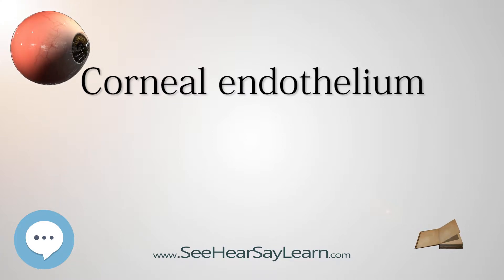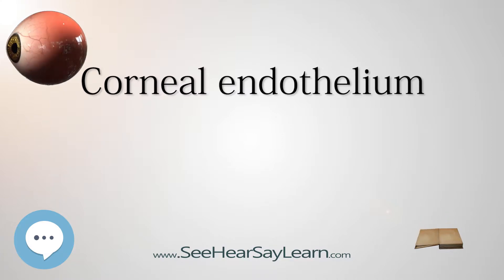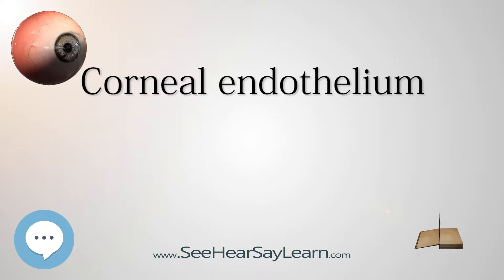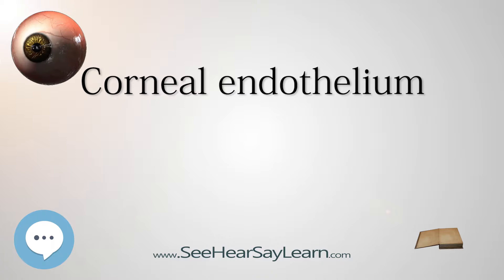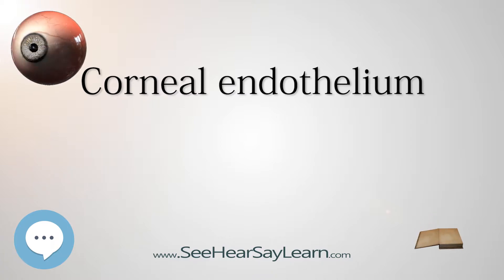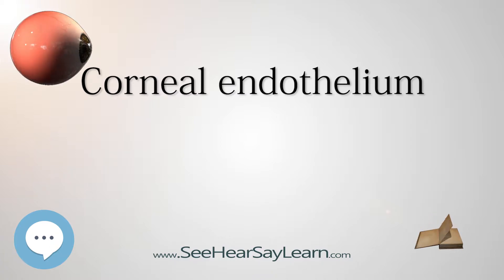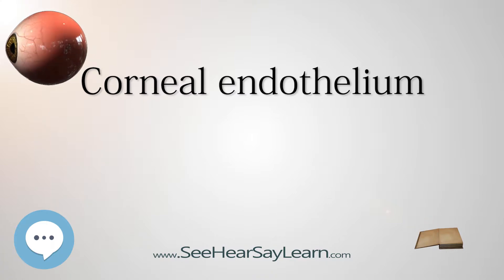Corneal endothelium - Your EYEBALLS - EYNTK 👁️👁️💉😳💊🔊💯✅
This video is about "Corneal endothelium". This video series is something special. We're fully delving into all things everything and all things about the HUMAN EYE!